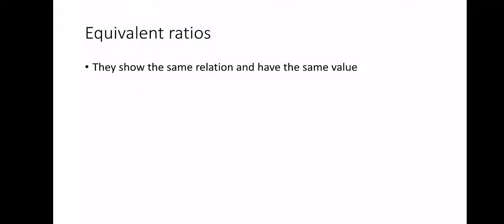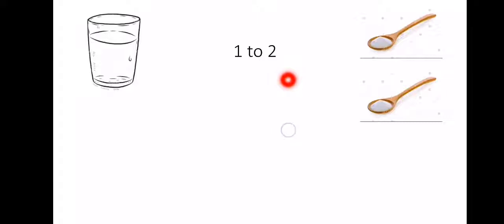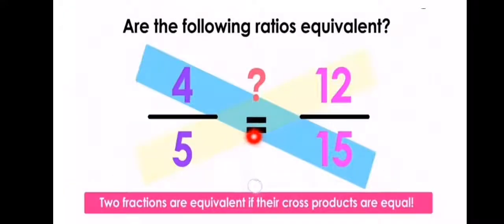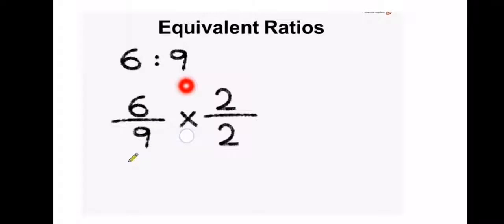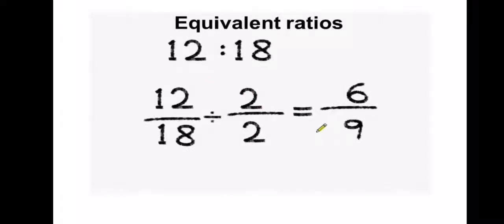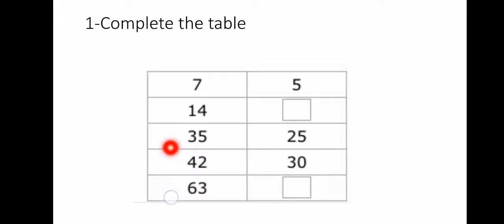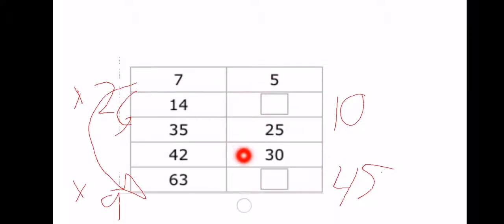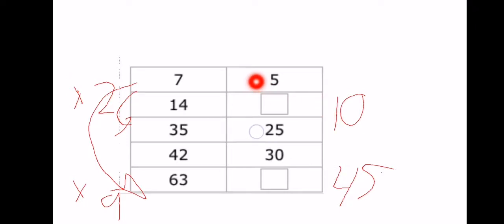Tables of ratio